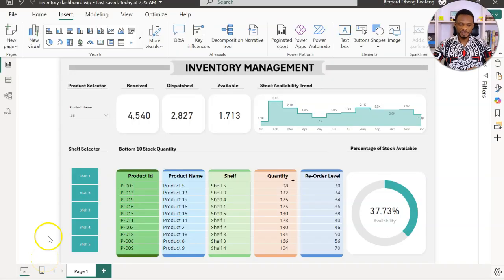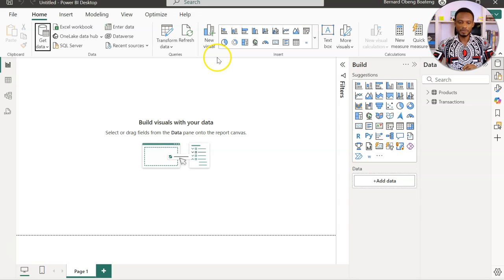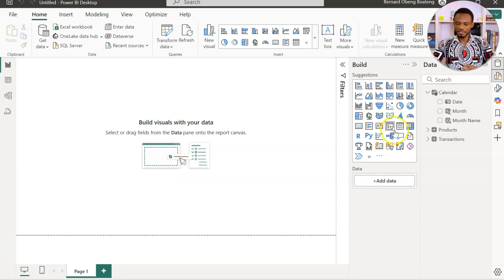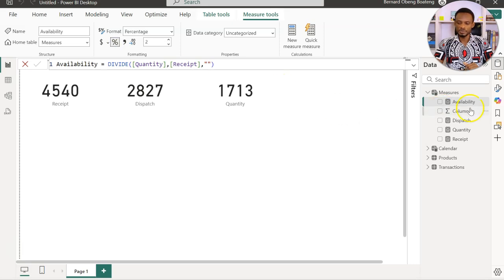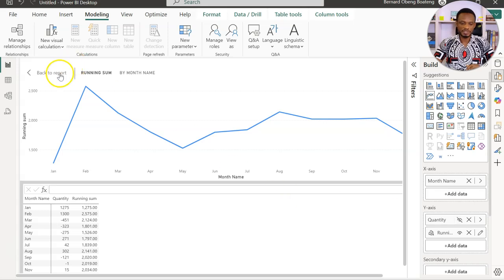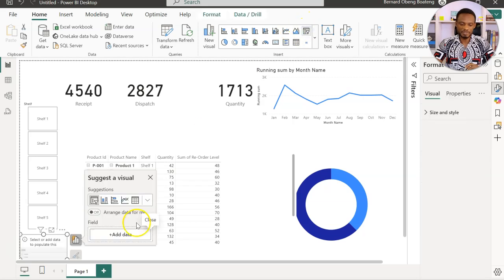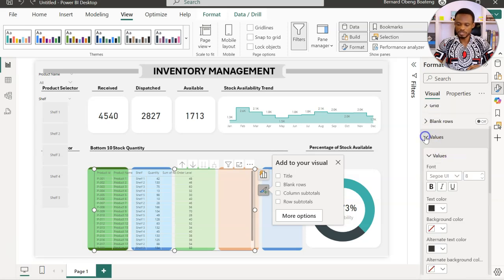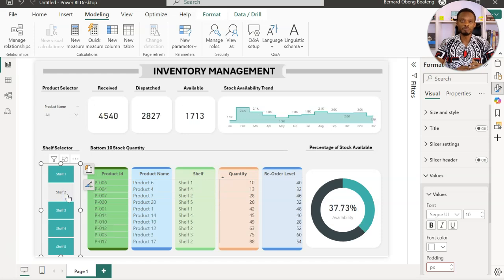Create an Inventory Management Dashboard in Power BI | Full Tutorial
Learn how to create an interactive Inventory Management Dashboard in Power BI from start to finish! This step-by-step tutorial walks you through how to load data from Excel, use Power Query to shape your data, create a data model with relationships, write DAX measures, and build insightful visualizations to track stock levels and transactions.

In this video, you'll discover how to:

Track the total received, dispatched, and available stock quantities at any point in time.
Identify the Bottom 10 items with low quantities.
Visualize trends over time with running sums using Power BI’s new visual calculation feature.
Whether you're a beginner or have experience with Power BI, this tutorial will help you master building an inventory management report that keeps your business data at your fingertips.

Chapters:
0:00 - Introduction and Overview
2:40 - Loading Data to Power Query
8:00 - Creating the Calendar Table
12:18 - Creating the Data Model
14:30 - Measures
22:56 - Visualization
47:49 - Conclusion and Key Takeaways